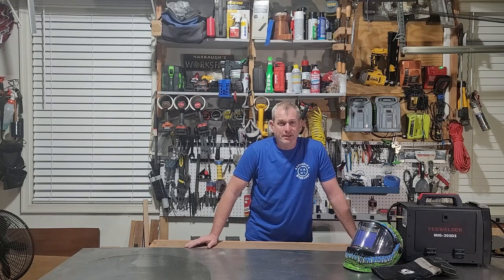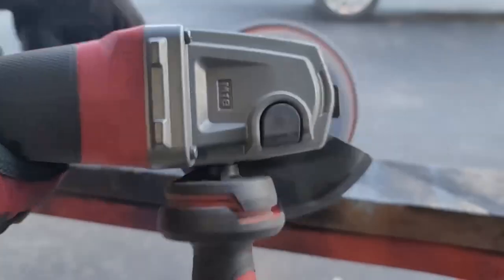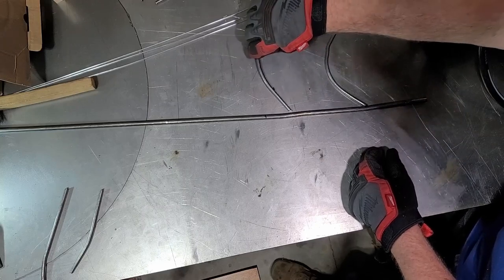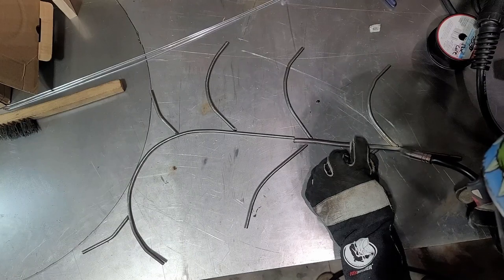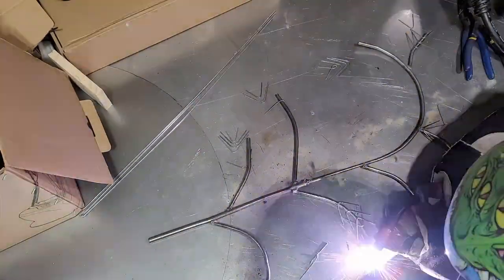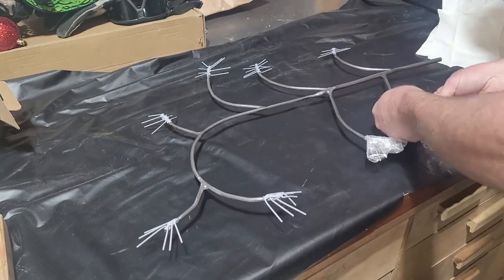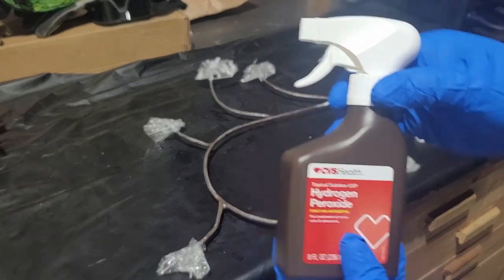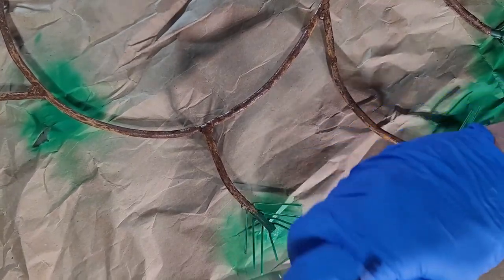DIY Project: Charlie Brown Christmas Tree | YesWelder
Joe of @harbaughsworkshop will teach us how to make a Charlie Brown Christmas Tree. Merry Christmas!

ABOUT YesWelder: YesWelder specializes in the design and manufacture of state-of-the-art welding machines, welding helmets, and accessories enjoyed by those with a passion for welding. Perfect for home and industry use, you can find YesWelder products globally and in the hands of people creating inspiring and durable work.